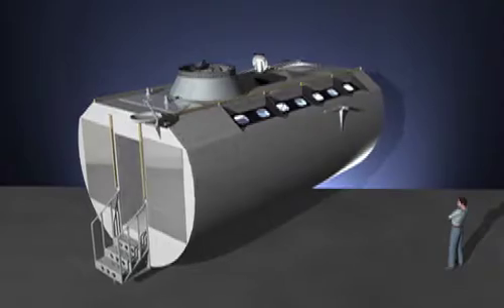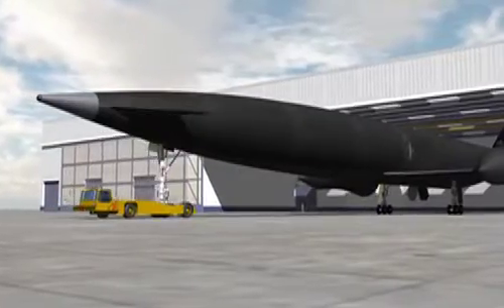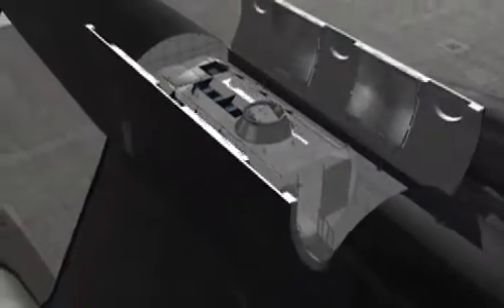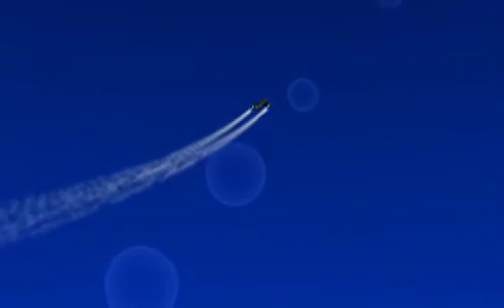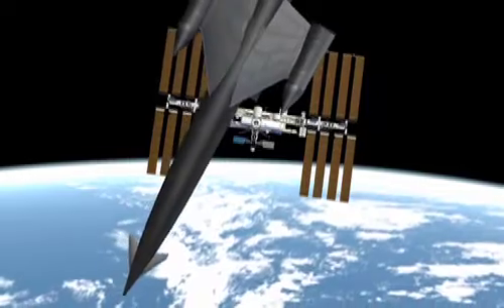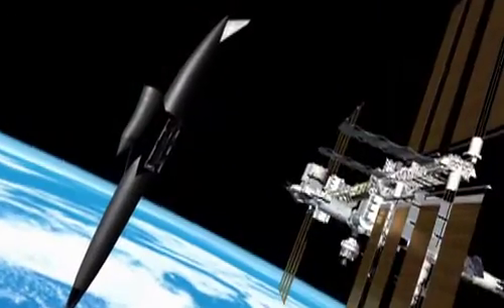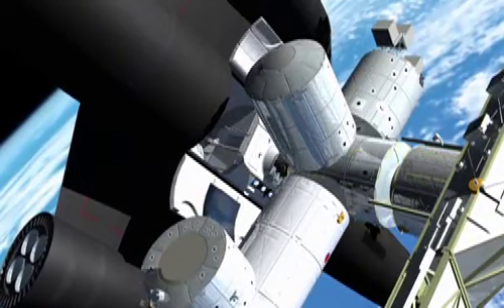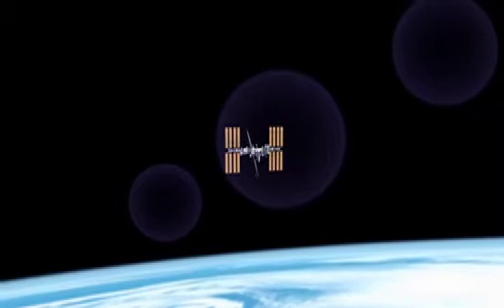Reaction Engines Ltd SPLM Movie (Affordable Space Tourism)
One of the strongest incentives to space industry development in the 21st century is likely to be space tourism. At present the greatest handicaps to the exploitation of this opportunity are the prohibitive cost of access to space (few tourists could afford the ticket) and safety (astronautics remains an inherently dangerous occupation). This
paper addresses both of these issues. First, the characteristics required of a vehicle suitable for carrying passengers into space are discussed in the context of the SKYLON spaceplane concept. Attention is focused on the design of the cabin module. Then the needs of the passengers are considered both from the perspectives of
safety (the unique environmental hazards), health, and comfort. The paper concludes with a review of the key issues.

Narrated by Brian Blessed.